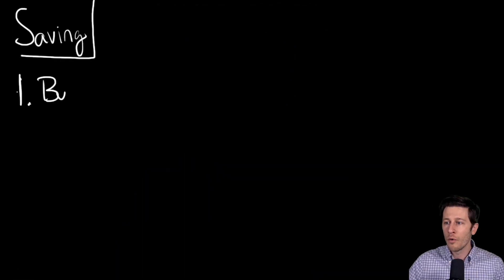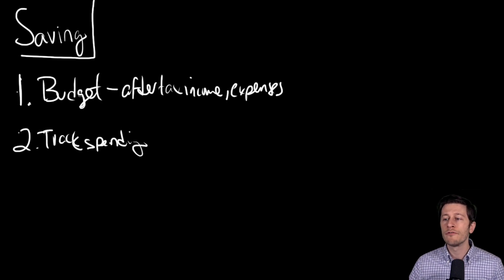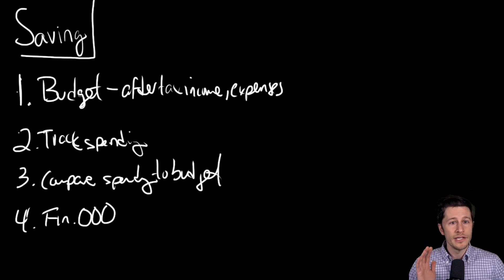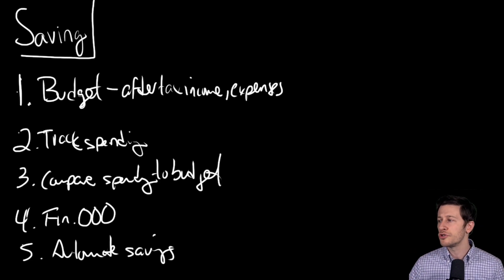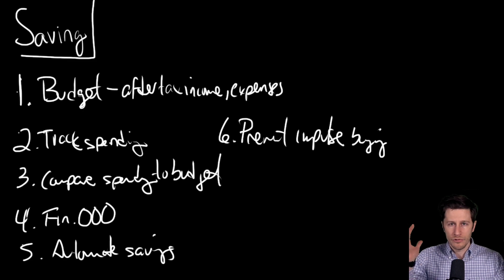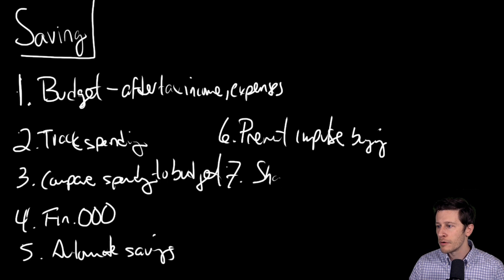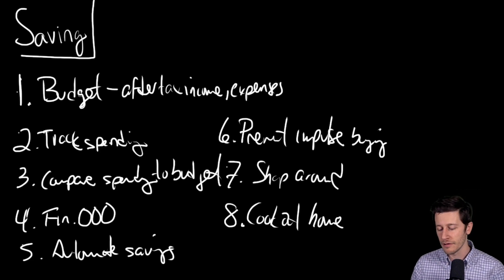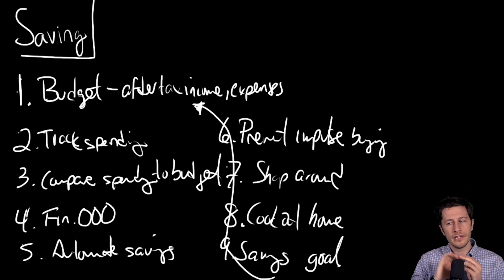How To Get Better At Saving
-- David offers some tips on how to get better at saving money
Leave a Voicemail Line: (219)-2DAVIDP
David's tech:
- Camera: Sony PXW-X70
- Microphone: Shure SM7B
- Voice Processor: dbx 266xs
- Stream Controller: Elgato Stream Deck
- Microphone Cloudlifter